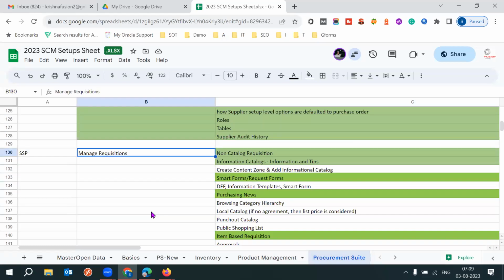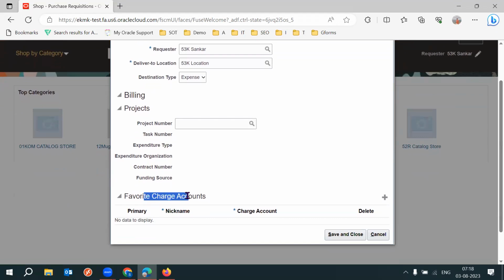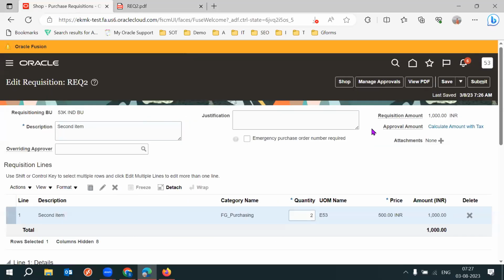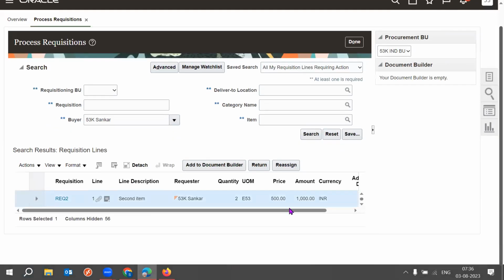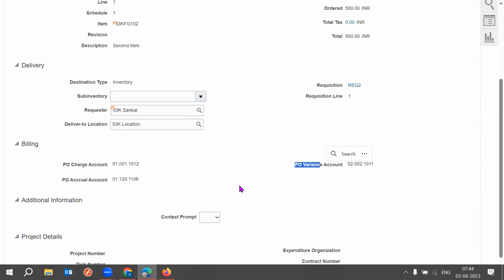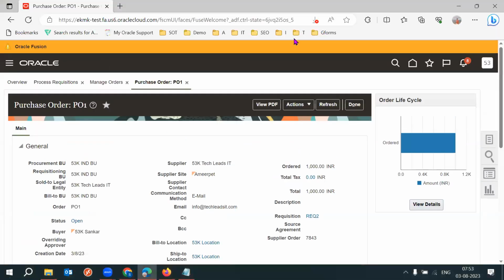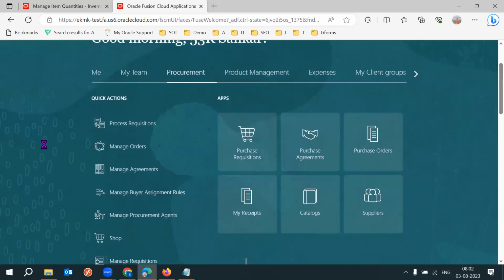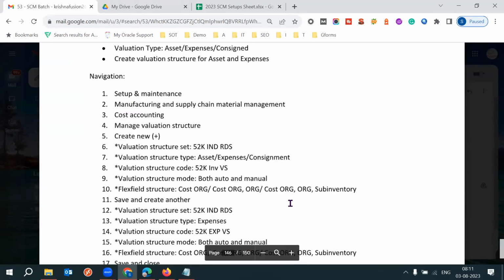PRC 18 Fusion SCM 53rd Batch@03 08 2023